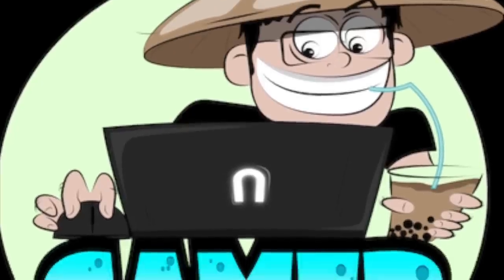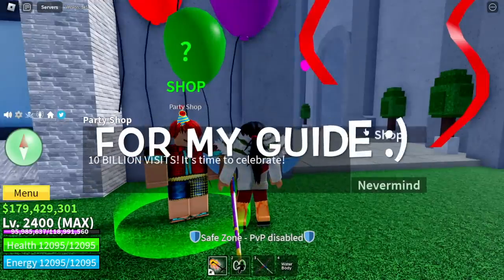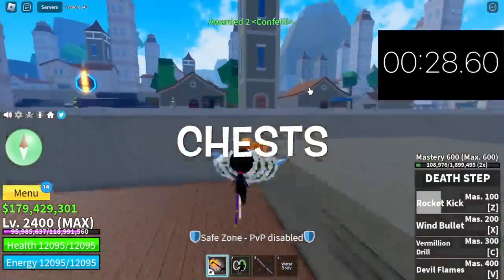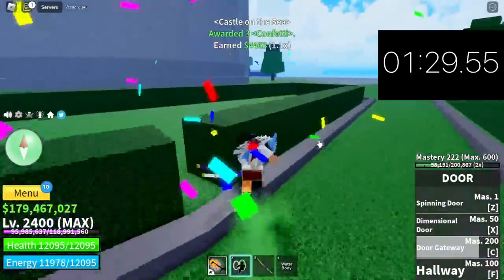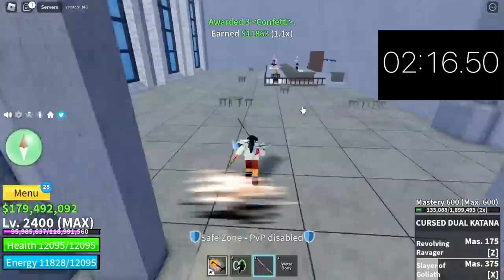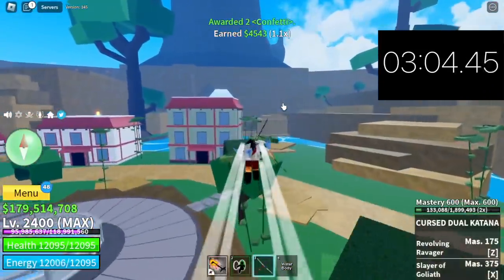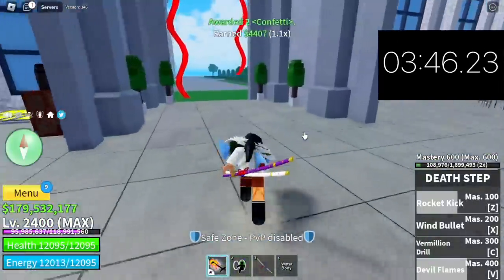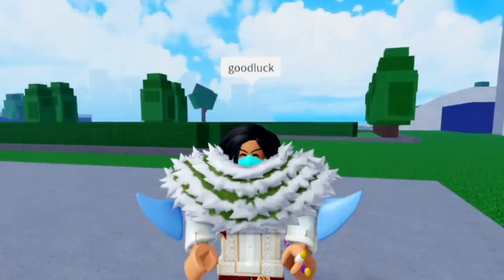Fastest way to Grind Confetti in Bloxfruits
This is the fastest way to grind confetti's in Bloxfruits ROblox.